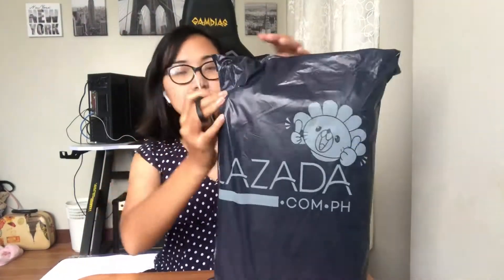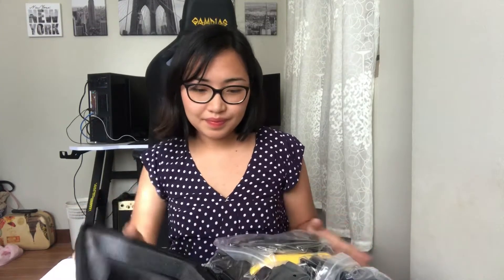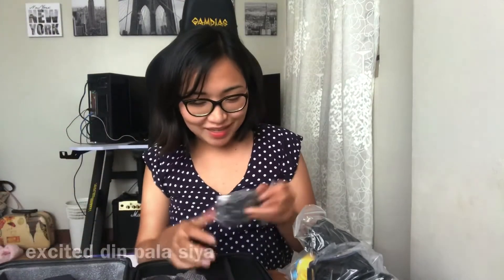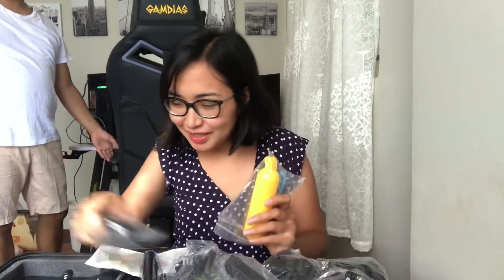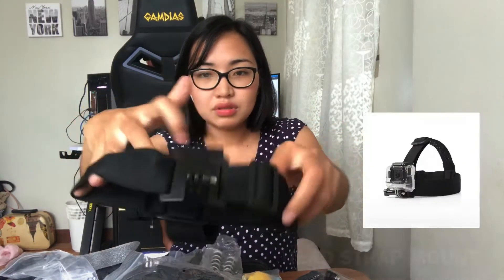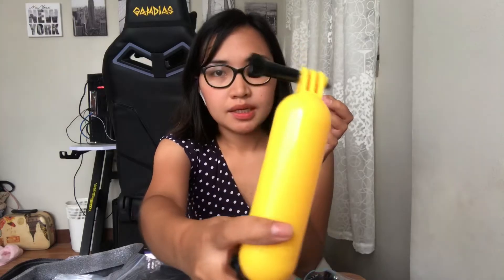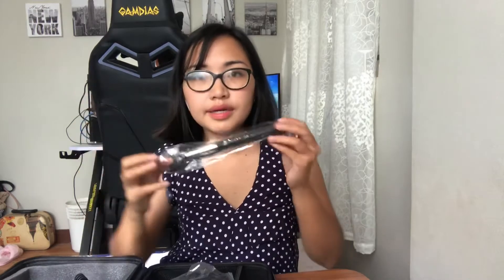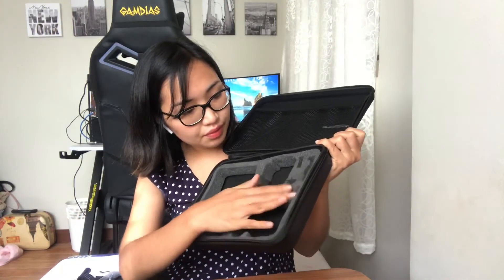LAZADA HAUL | Go Pro Hero 8 Accessories | Clara A 🌷